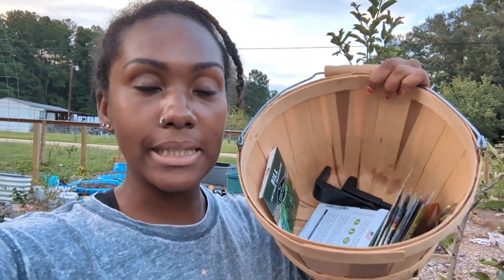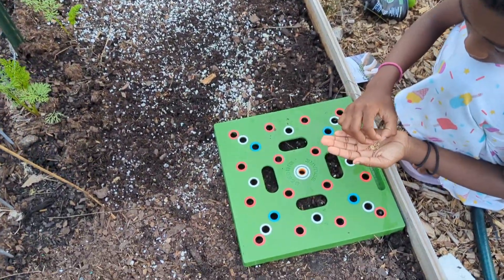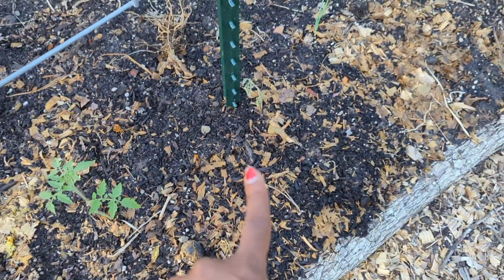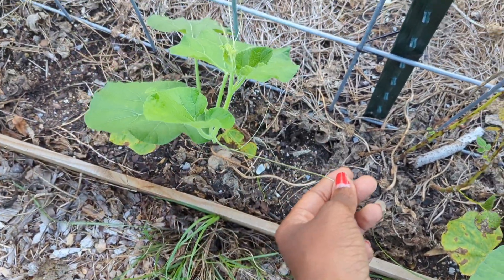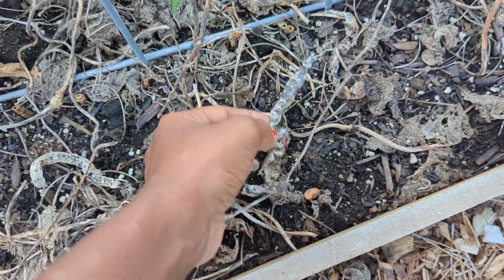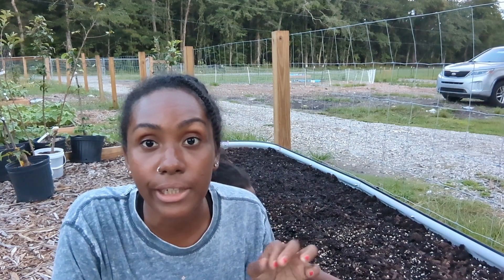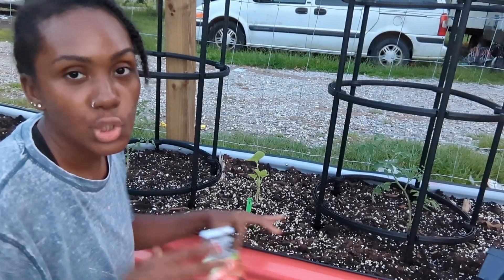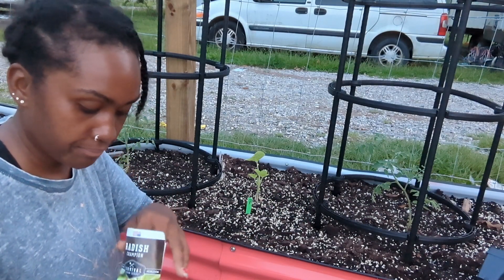That Was Taking Way Too Long 😂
*** How Many Beds do I have? I have 43 wood side 3x6 beds, 1 cross bed and I don't know the size, 1 in ground bed about 2x32, and 8 Log raised beds***

Blood meal

Bone meal

Seeding Square

Amazon Wishlist